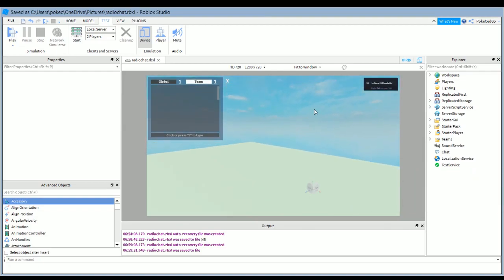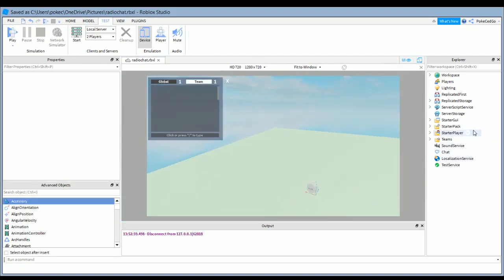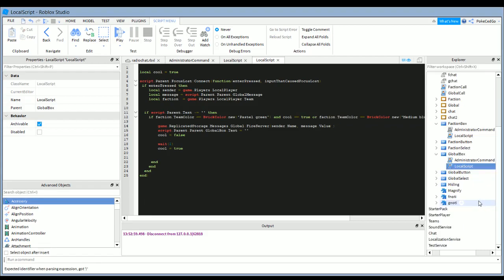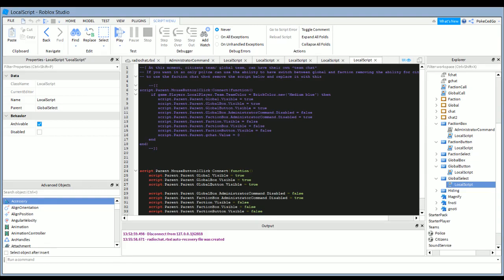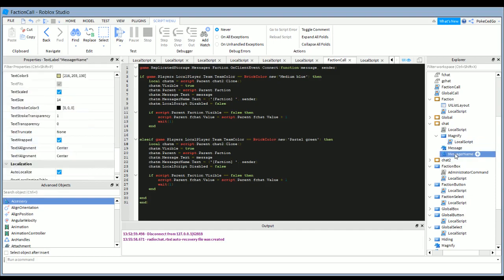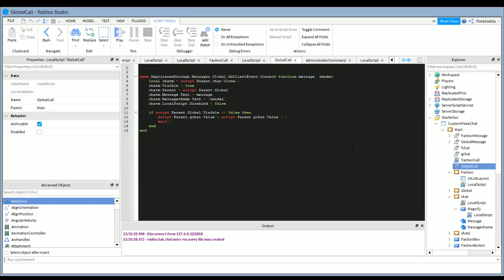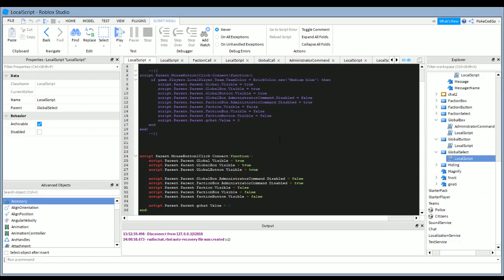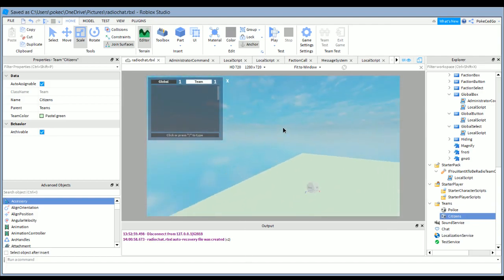Custom Chat/Team/Radio System | Roblox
► Community Discord!